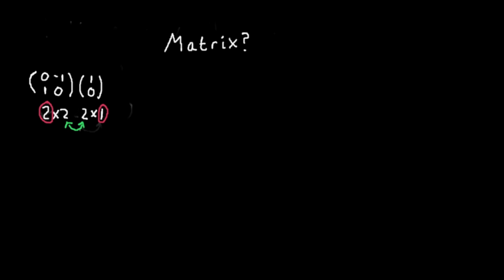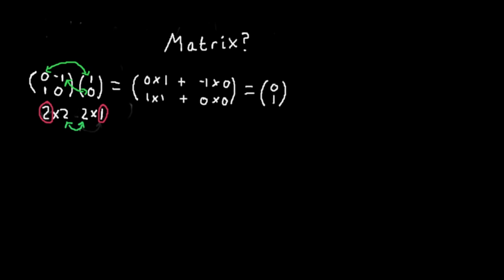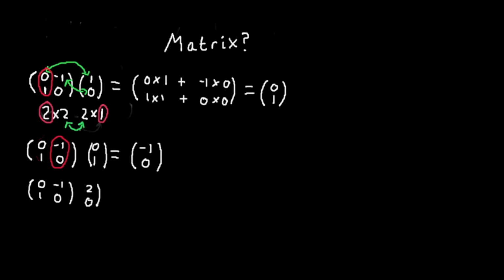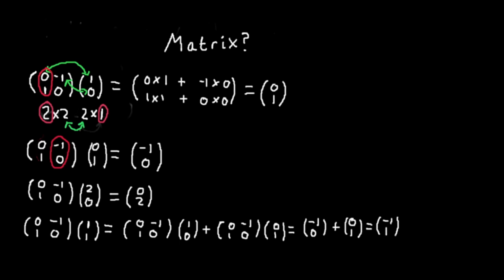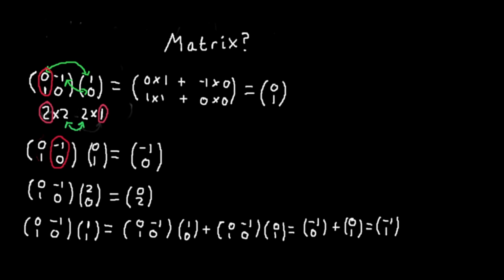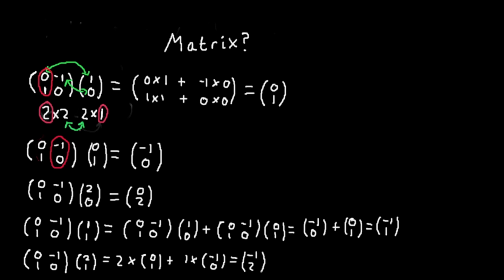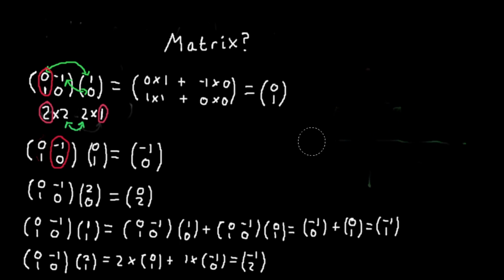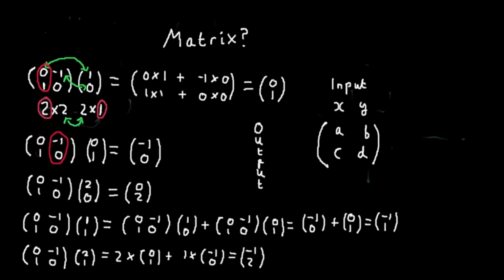What ACTUALLY is a matrix? | Matrices ep 1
This video provides a brief overview of some key intuition, aimed at people already familiar with matrices.